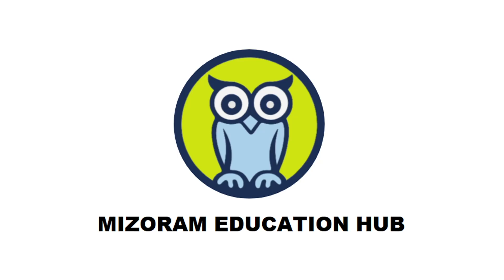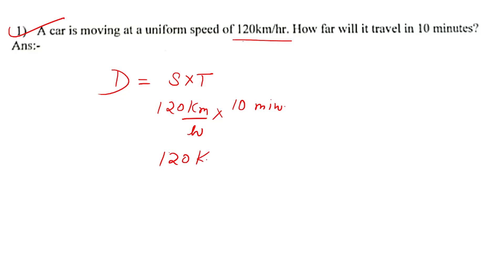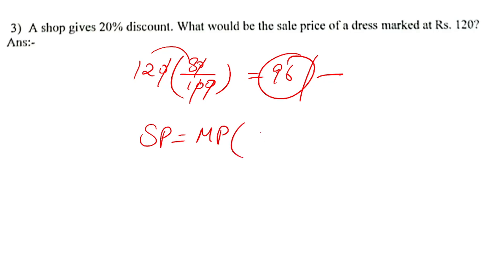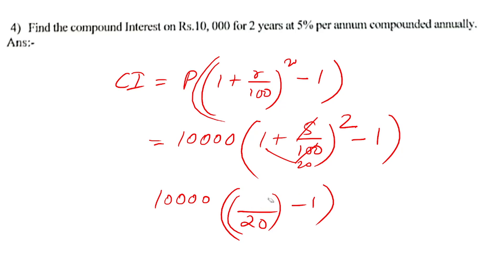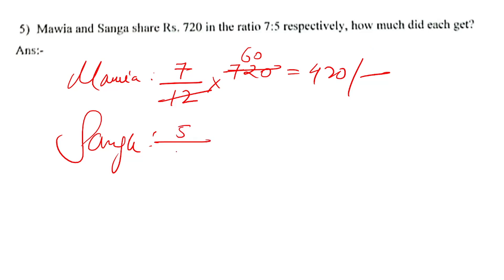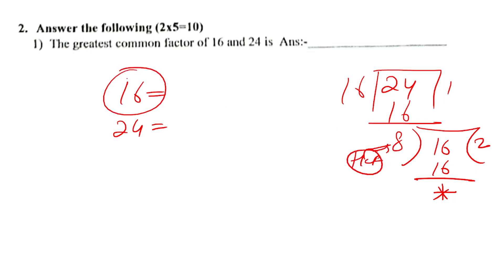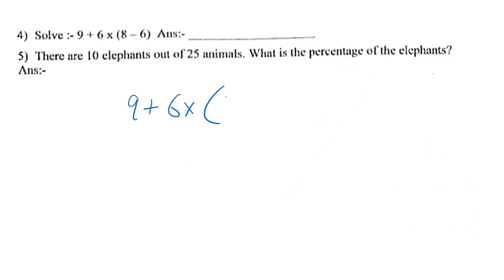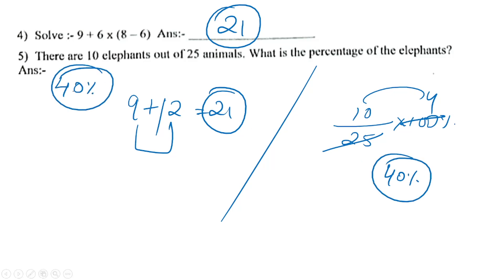Mizoram Police Constable (AB) 2017 (Arithmetic Section Solved) Very Important